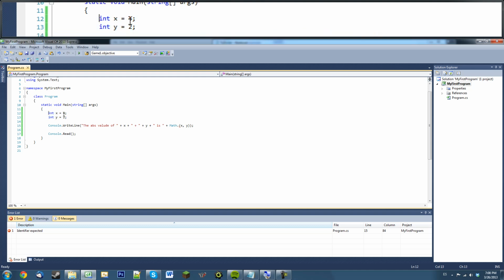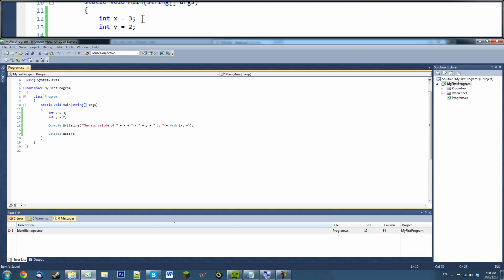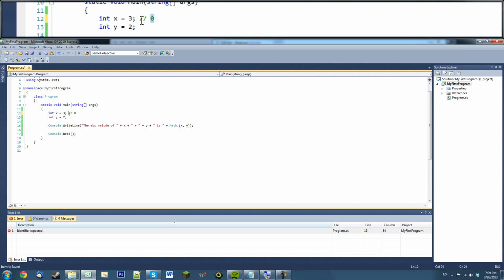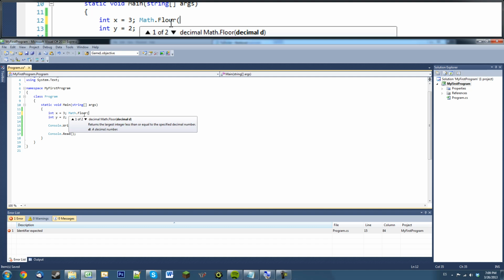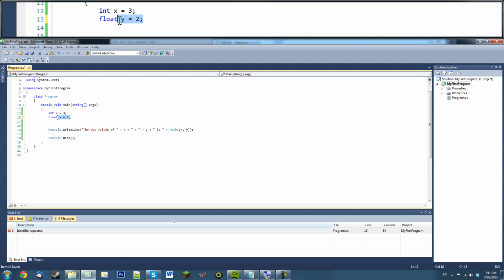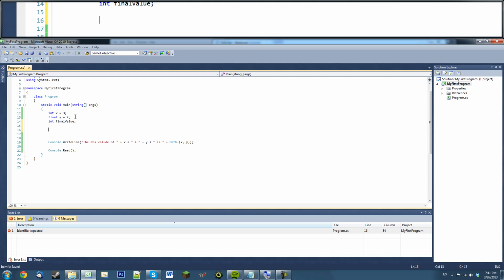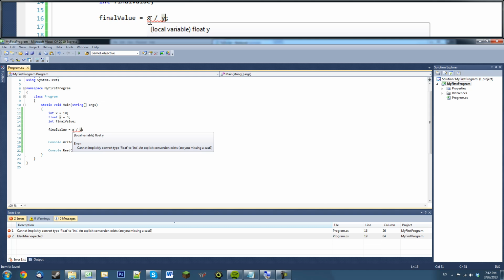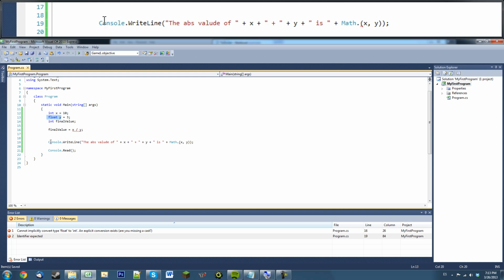C# Tutorial Video (part 6) - How to Program in C# - Number Data Types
In this tutorial series we will learn the basics of how to program in C#, the language, which will enable
you to later develop computer and Xbox games. You will learn how easy it will be to learn how to program
in C#. The advantages of learning how to program in C# over other languages is that it is powerful and once
you know it you can then learn how to make games for the Xbox and pc.

After this tutorial series, you are recommended to then watch my XNA game making tutorials
where you will learn how to make your very own game in C#

How to program and code. in C# tutorial for beginners How to program and code
in C# tutorial for How to program in C# tutorial. for beginners C# tutorial for beginners How to
Tutorials program example. How to program in C# tutorial C# tutorial for beginners How to program and code
program and code in C#.